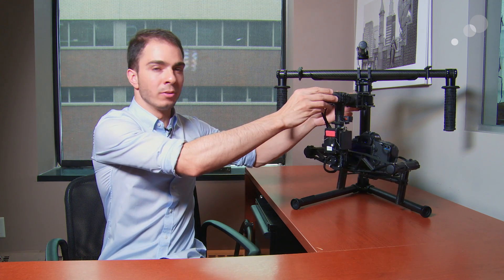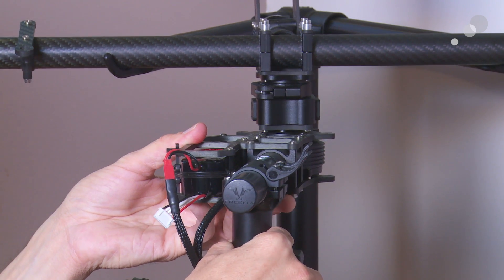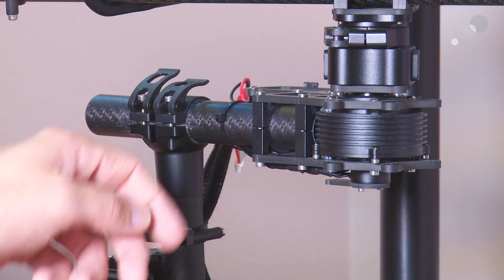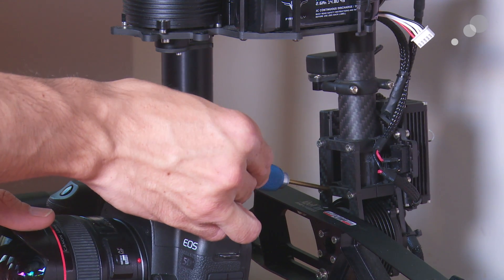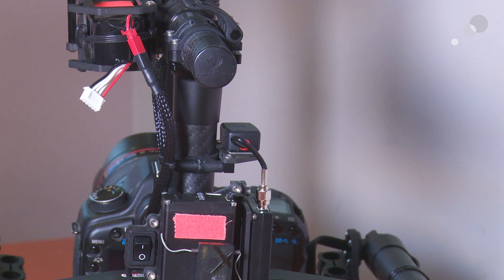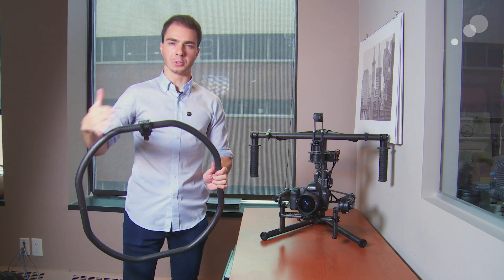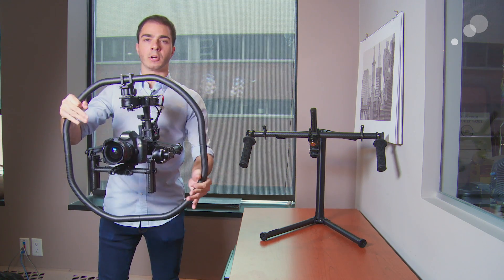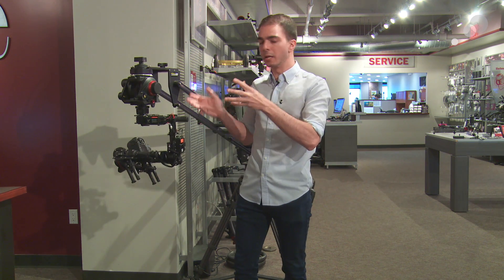At the Bench: New Freefly Systems MoVI Accessories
With their impressive line of MōVI accessories, Freefly Systems continues to innovate and add new dimensions to their MōVI system. In the video above, Dave gets a closer look at several of these new accessories, including the new MōVI M10 Tool-less Pan Knuckle, which makes pan balance process easier and faster by allowing M10 operators to balance their unit with simple toggle clamps. He also shows the Toad in the Hole Quick Release and Ninja Star Adapter Plate; both add versatility to the system since users can quickly unmount the MōVI from its top bar and connect it to a jib arm, SteadiCam arm, or other types of mounting equipment. Also designed to work with the Toad in the Hole is the MōVI Ring, adding even more options to the arsenal.